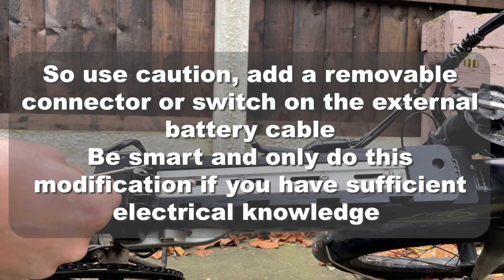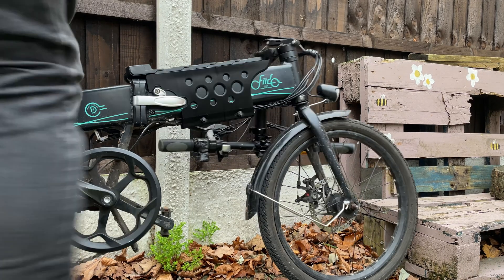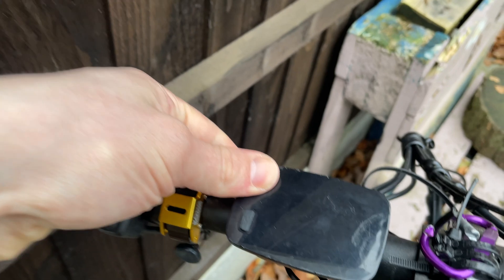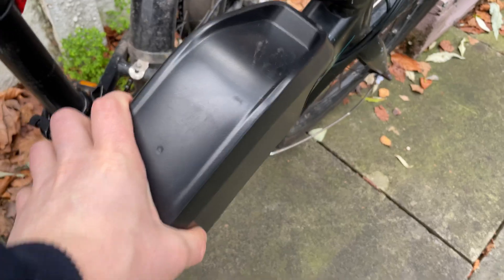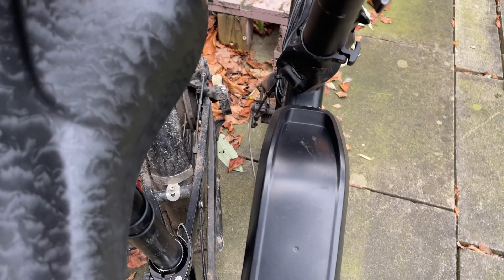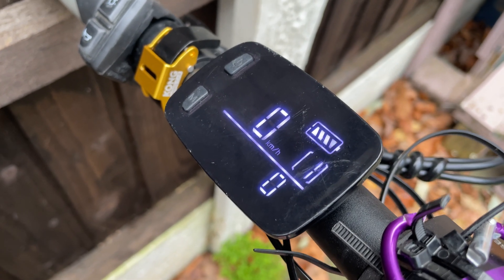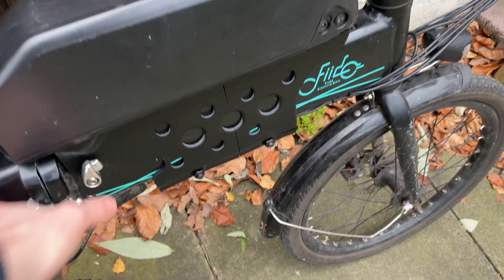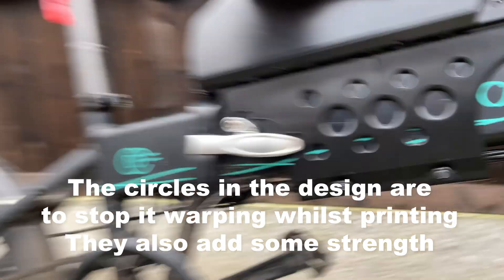External Battery Holder Mod for Fiido D4s (M1 Pro / M21 Update in description)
The Battery on my E-bike had halved its range over 2 years and specific replacement batteries are overly expensive, so to keep the bike from ending up as e-waste soon I designed this external battery holder for a generic brand e-bike battery.
It means I get more than double the range I had before when using both and also means I have more options for replacement batteries once the fiido ones fully die.

Note - any modification is performed by the user at their own risk!

Update - I now Print these for M1 Pro / M21 bikes too - Buy them